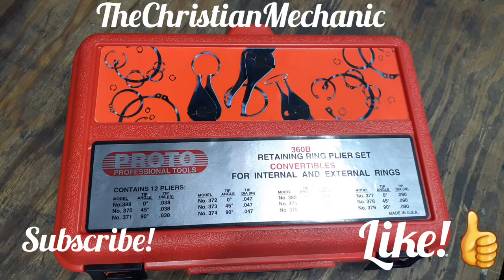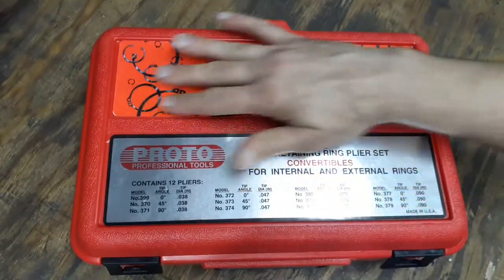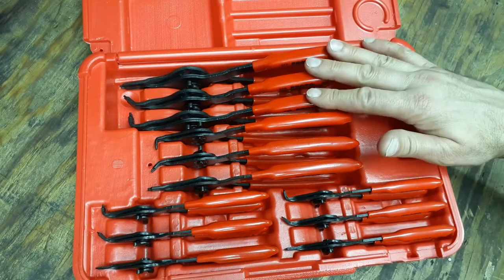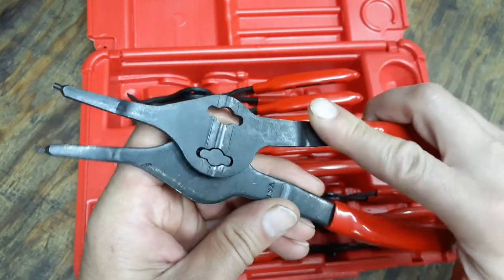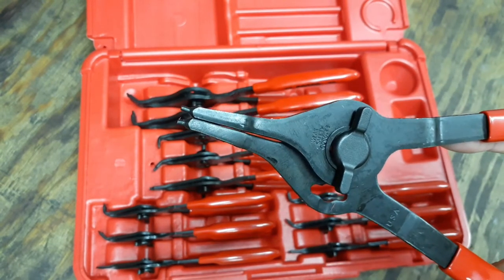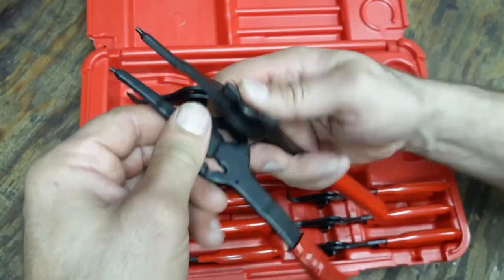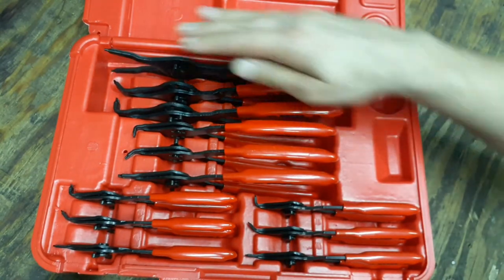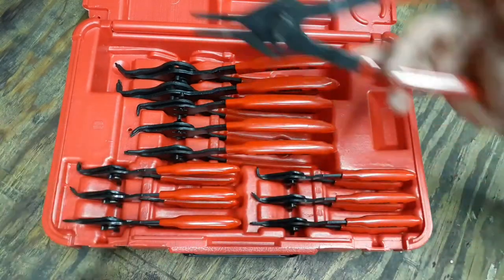Proto 12pc. convertible retaining ring plier set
overview and discription of tool set